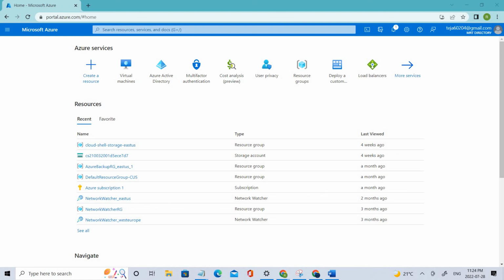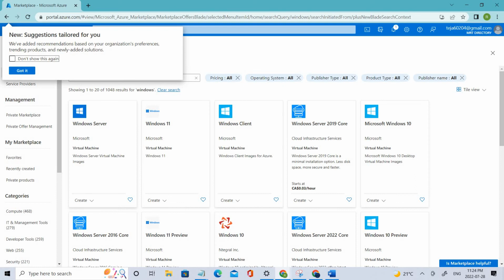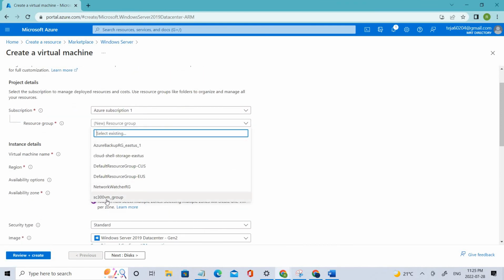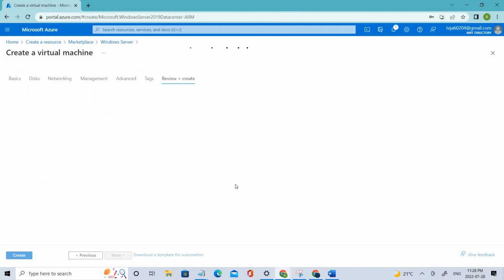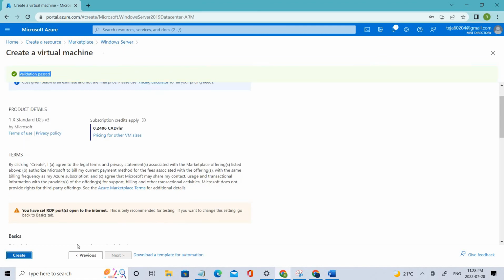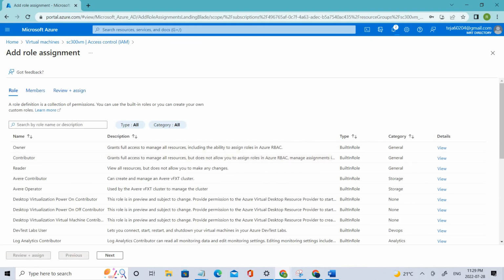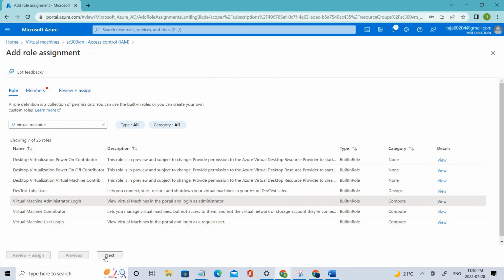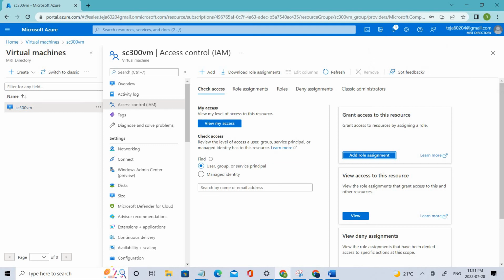Why do we use AD authentication?? Its Importance ||Azure AD Authentication for Windows||IAM||SC300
In this video, we will talk about Azure AD authentication why we use it and what's importance of it.